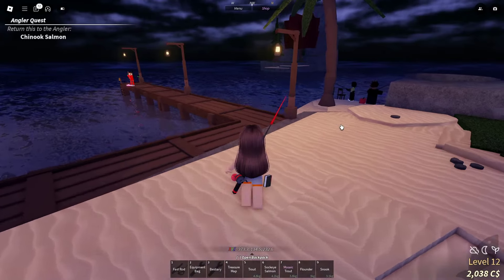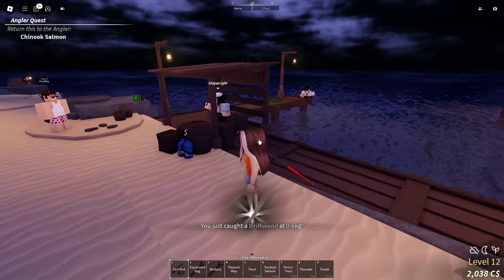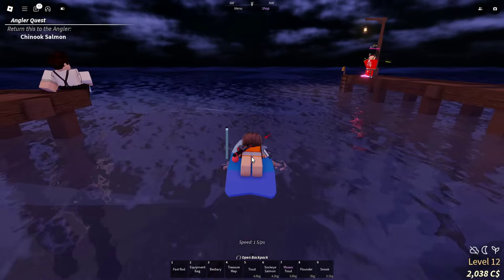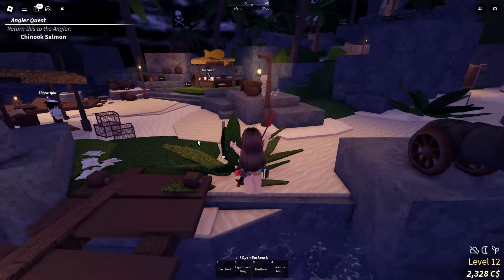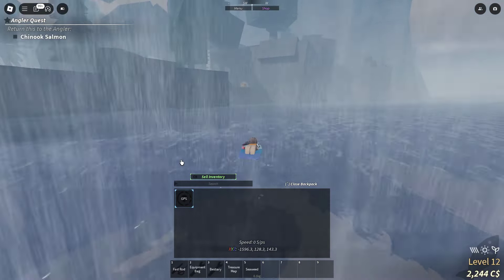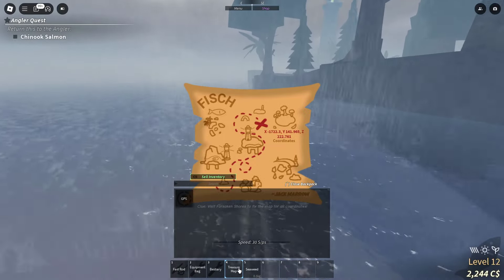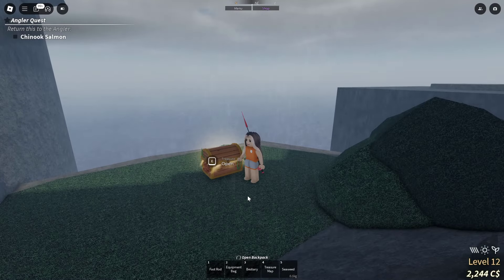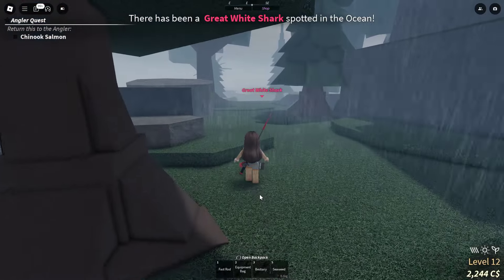is completing the treasure map worth it? in fisch